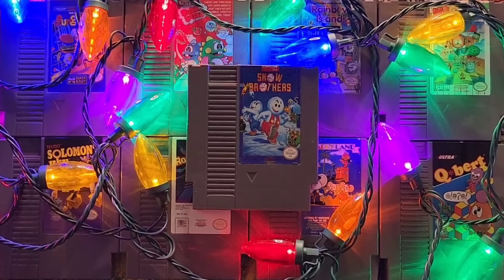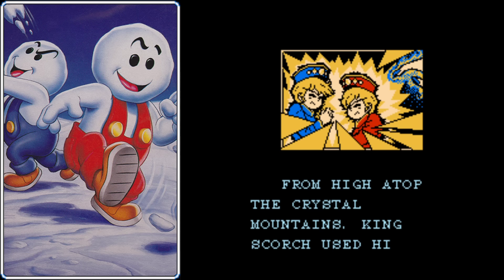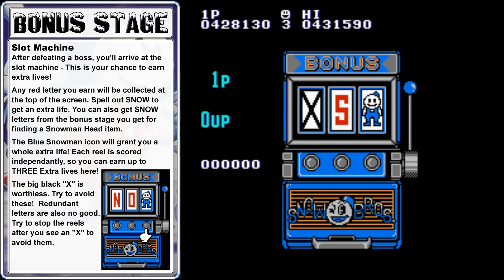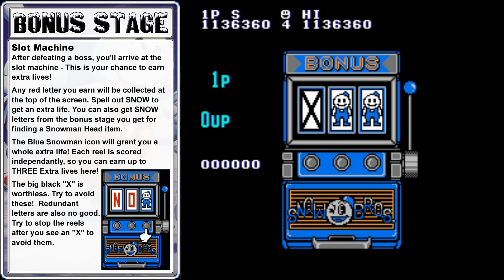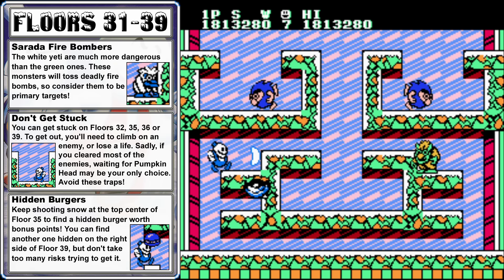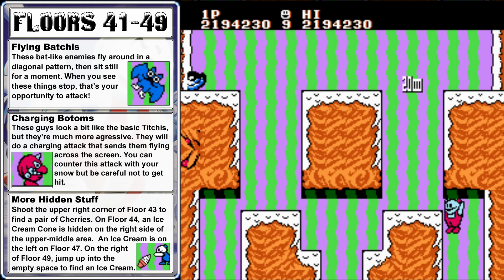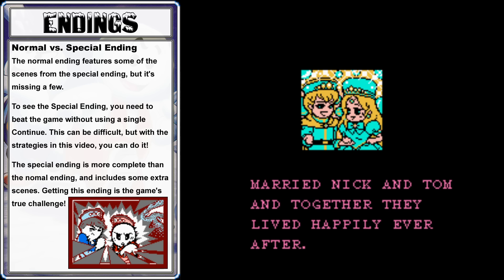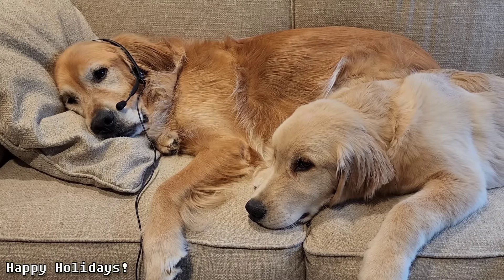SnowBros Snow Brothers NES - ULTIMATE GUIDE - ALL Floors, ALL Bosses, ALL Secrets -100%!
Episode 128

    Like many games from the 80's and 90's, Snow Brothers started out as an arcade game, where it was called Snow Bros. It was part of a growing trend in arcades to make games that couples could play together.

   Much like Bubble Bobble, you'll capture enemies, but this time you'll use snow instead of bubbles. With an enemy completely encased in snow, you can roll it at other enemies for a devastating effect!

  So how did this game get from the Arcade to the NES, what changes had to be made, and why is this game so expensive to buy on eBay? In today's episode we'll find out, and then we'll dive deep into the gameplay where we'll learn:

* The best way to complete ALL 50 Floors!

* How to find both HIDDEN WARP ZONES!

* Secret techniques for ONE-SHOT CLEARS!

* Where to find HIDDEN ITEMS!

* How to get BOTH ENDINGS - The normal one, and the Special one!

* The SECRET CODE to unlock a SPECIAL MODE!

* The best way to defeat EVERY BOSS, even the Stone Bubble Heads... AND MORE!